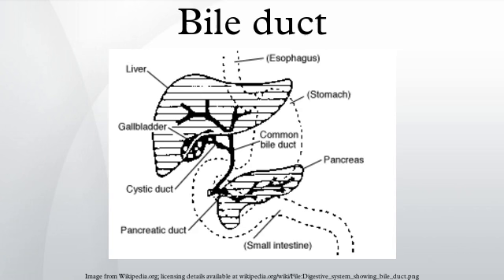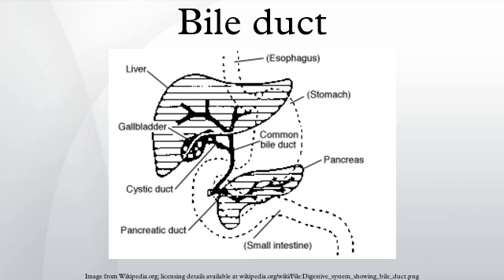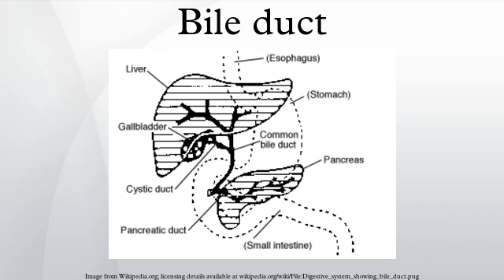Bile duct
A bile duct is any of a number of long tube-like structures that carry bile.
Bile, required for the digestion of food, is secreted by the liver into passages that carry bile toward the hepatic duct, which joins with the cystic duct (carrying bile to and from the gallbladder) to form the common bile duct, which opens into the intestine.